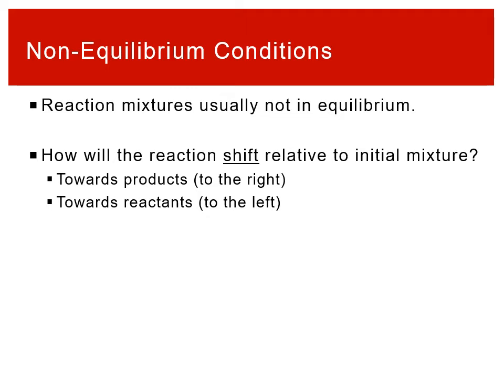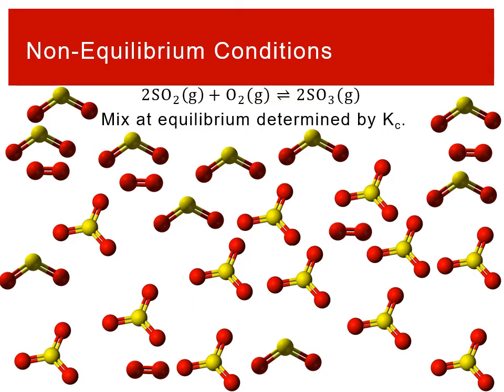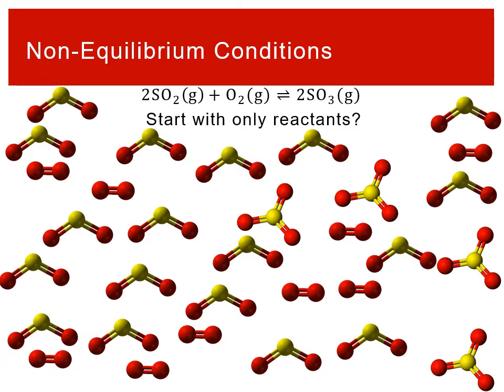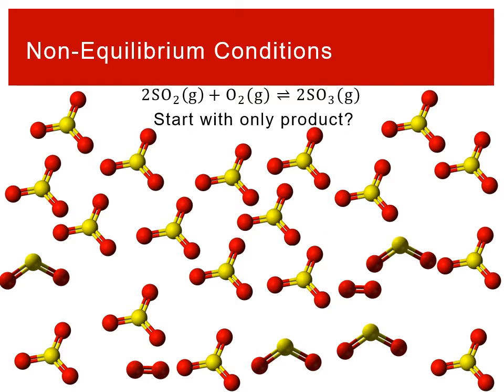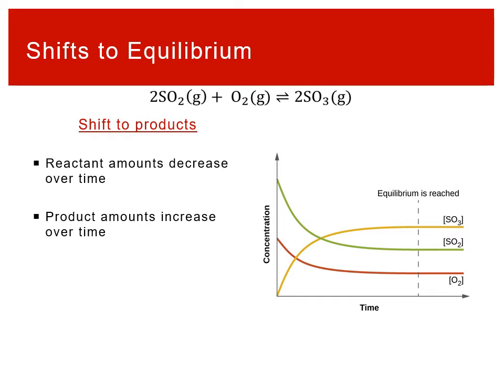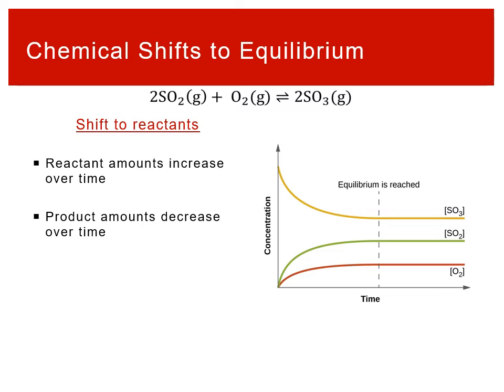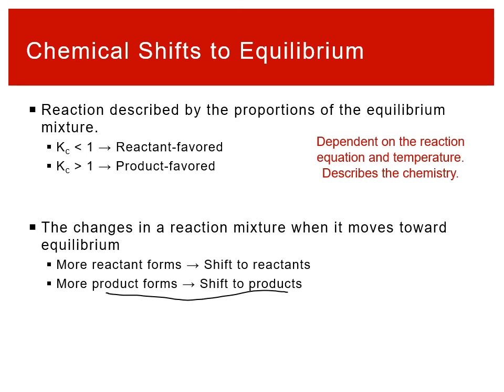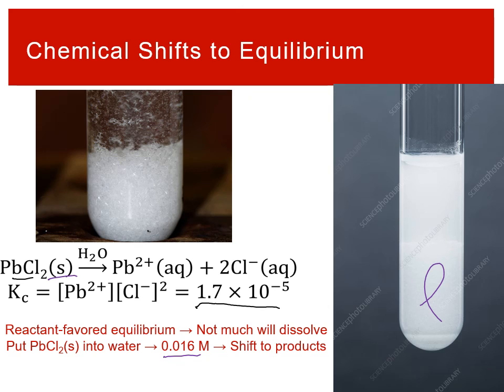CHEM 1412 Lecture 2/15-2/16 Part 6: Shifting to Equilibrium